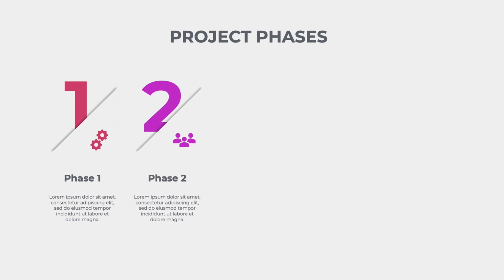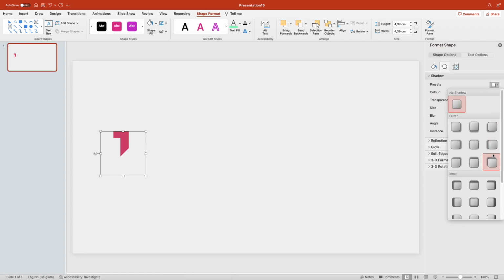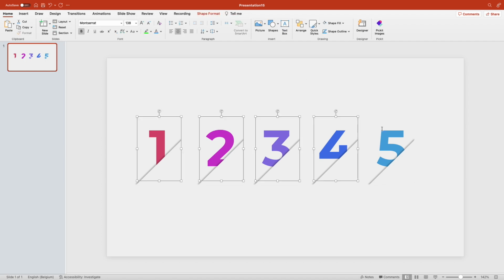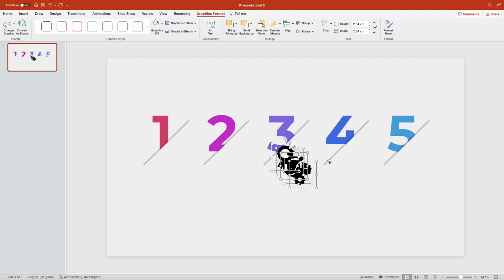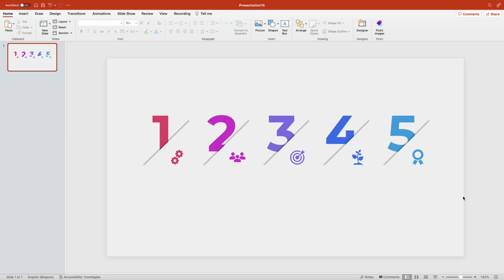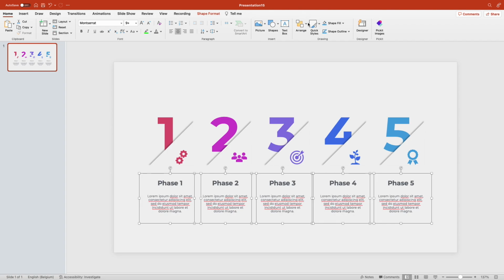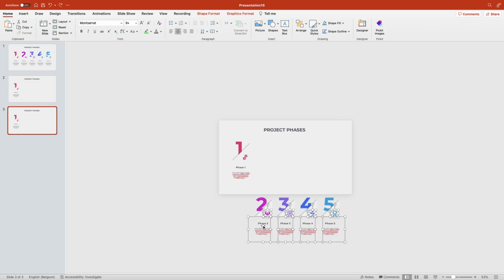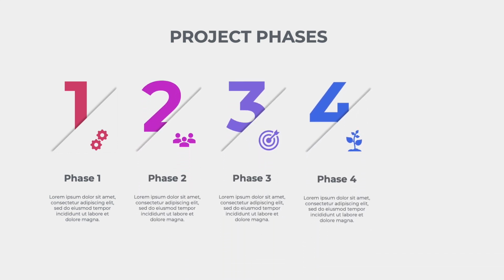Animated 5 step PowerPoint Tutorial 2023 🔥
In this step-by-step tutorial, we'll guide you through the process of designing an eye-catching 5-step slide using PowerPoint. 💡 From selecting the right animation effects to choosing the perfect color scheme, we'll cover everything you need to know to make your slide stand out.

Our tutorial is perfect for beginners and experts alike, as we break down the process into easy-to-follow steps. Whether you're looking to create a slide for a business presentation or a school project, our tutorial will help you get the job done quickly and effectively.

So what are you waiting for? 🤷‍♂️ Watch our Animated 5 Step PowerPoint Tutorial for 2023 and take your presentation game to the next level!